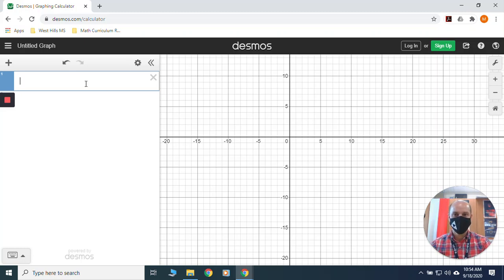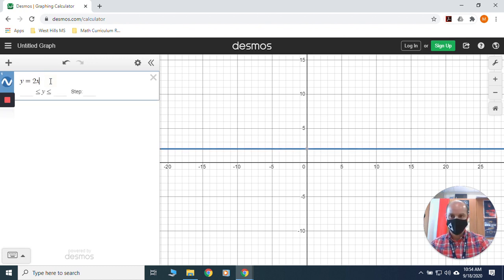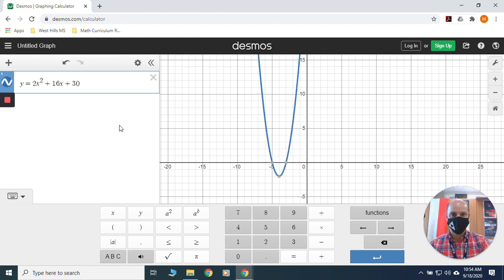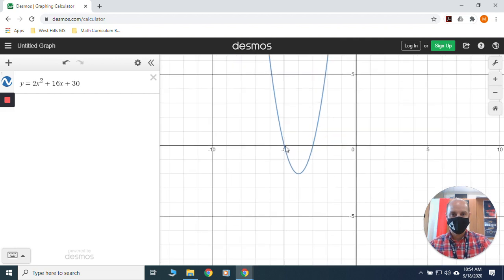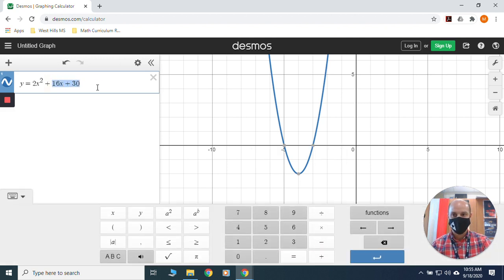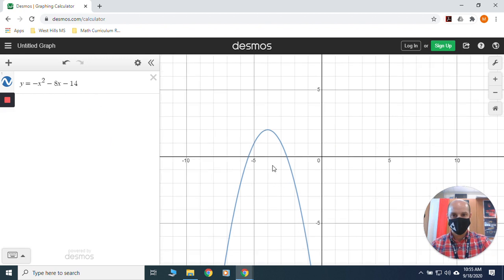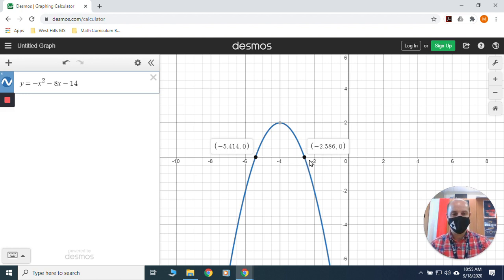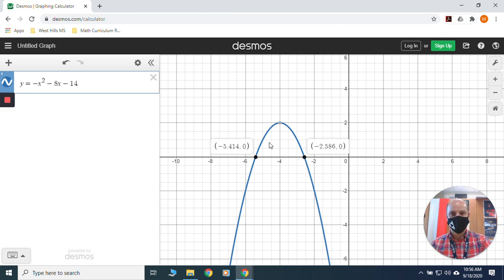Graphs and Quadratics Video1